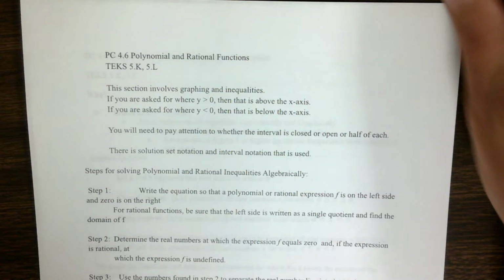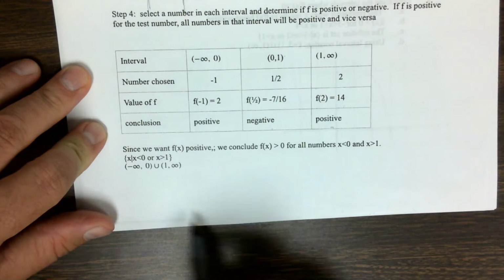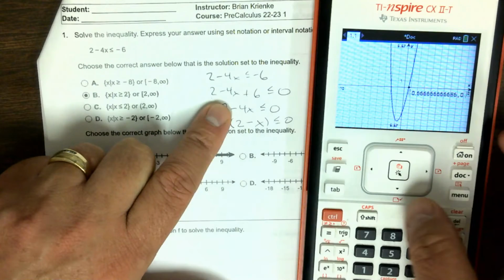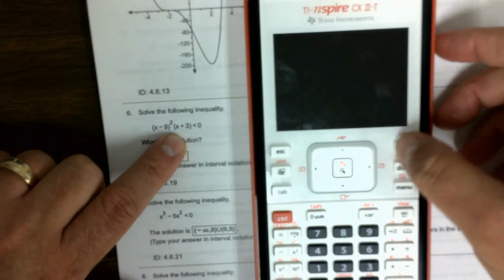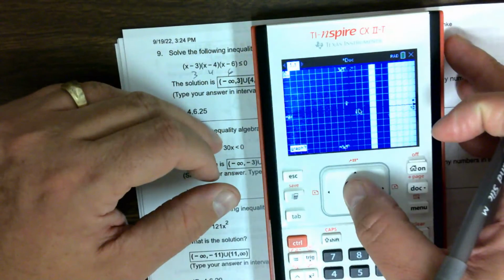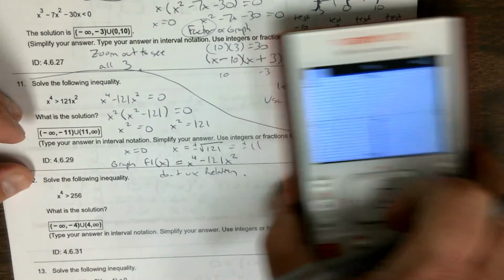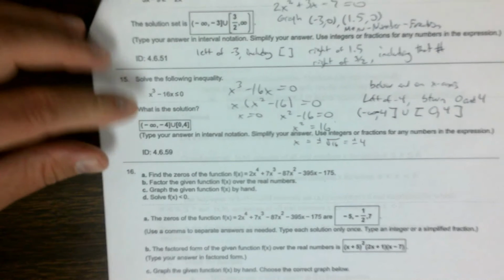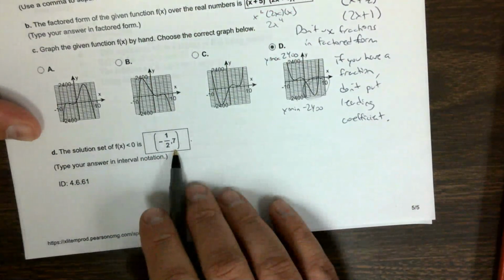PC 4 6 Worksheet